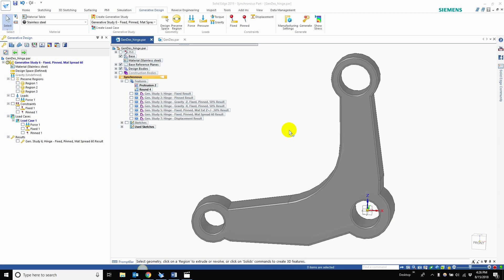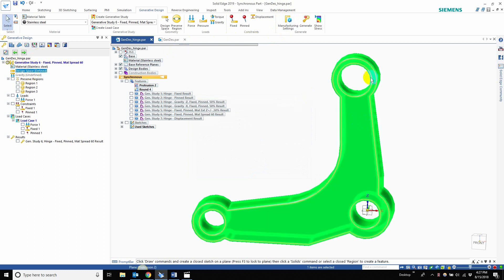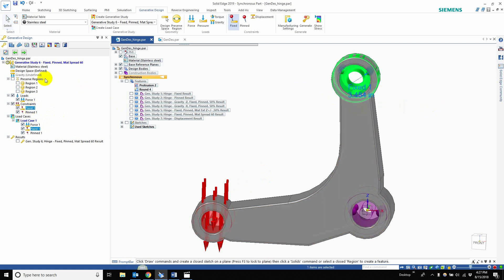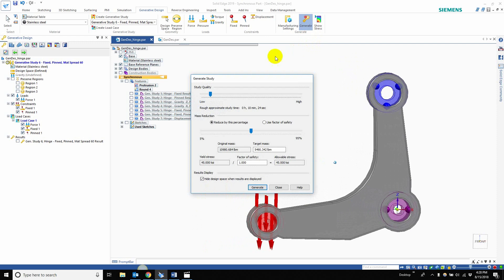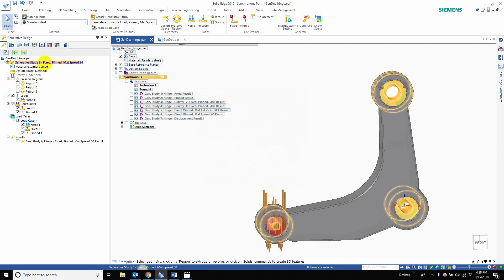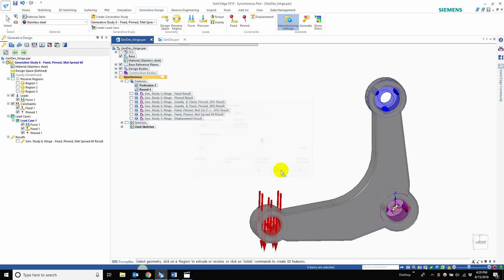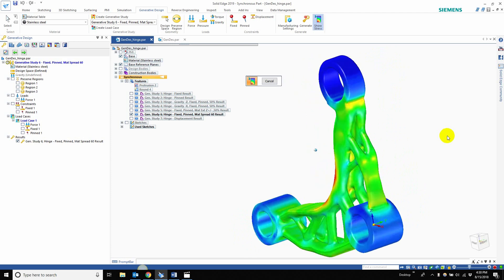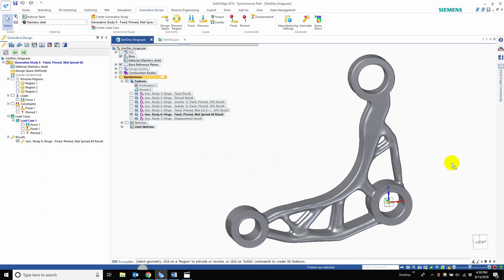Part 4: Material Spreading - What's New in Generative Design with Solid Edge 2019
In this video, we examine manufacturing spreading when working with a stainless steel part and demonstrate how Material Spreading and Extrusion expand Solid Edge’s capability for topology optimization.
In this 7 part series, learn how Generative Design redefines Solid Edge and how the benefits range from lighter components to minimal downstream manufacturing material waste.